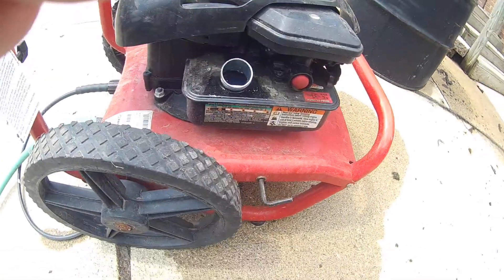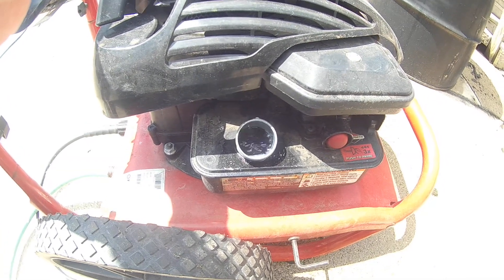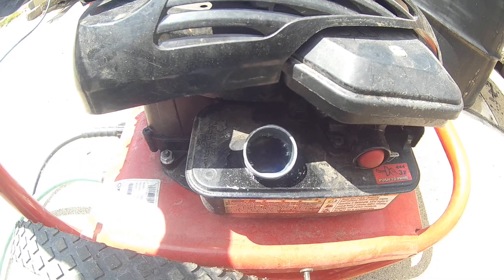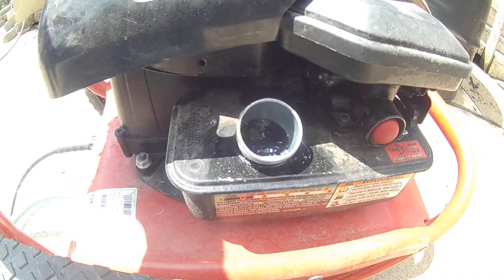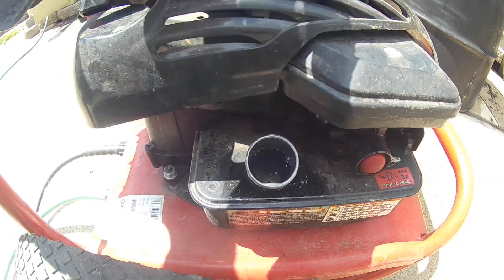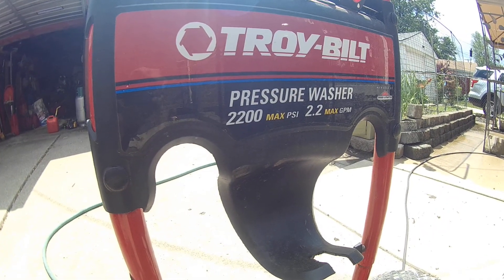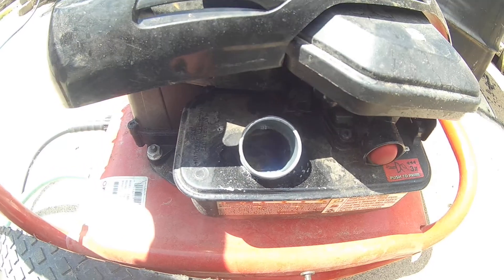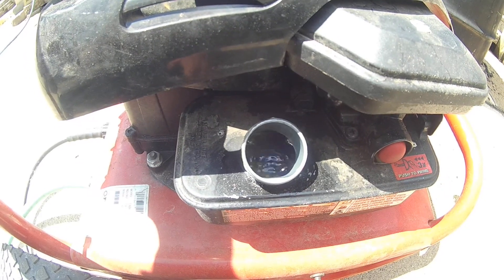Bubbling gas in my gas tank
I was using my power washer when it came time to refill the gas tank I shut down the washer put gas in the gas tank and it started to bubble. It's about 87/88° out. It continue to bubble for about five minutes after it stop bubbling I put the cap on and it started right up no problem.  I've never seen this before.